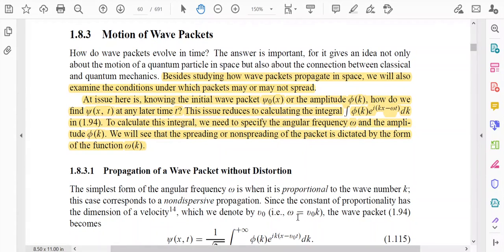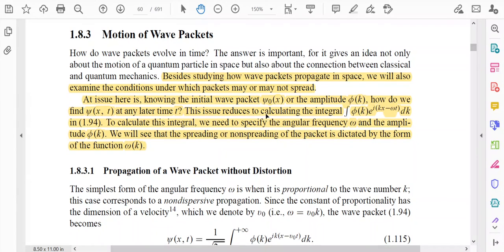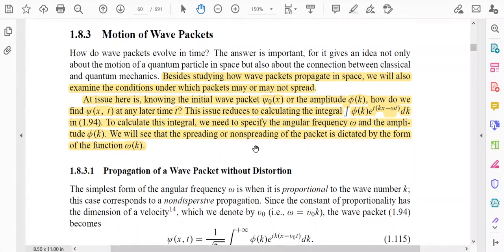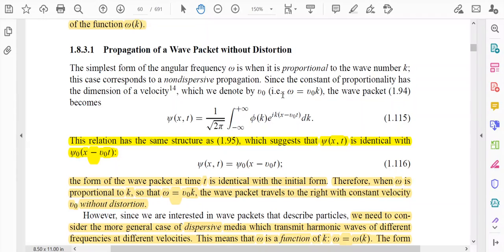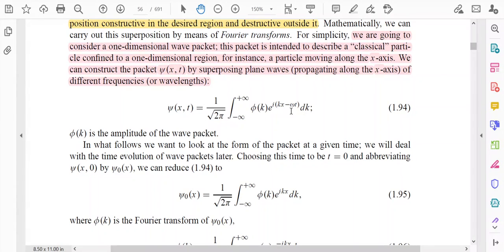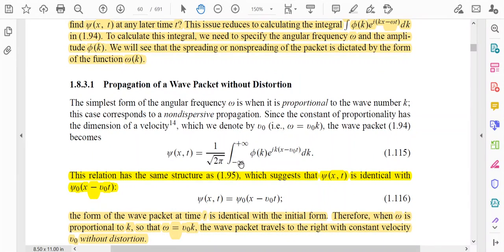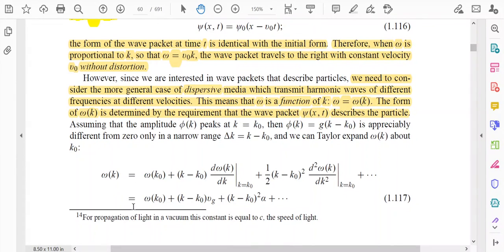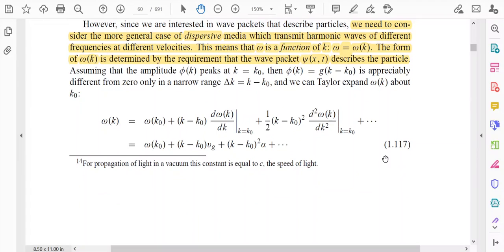Wave Packet: 2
Motion of wave packet, group and phase velocity